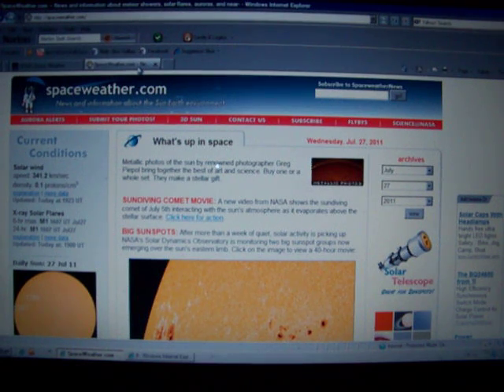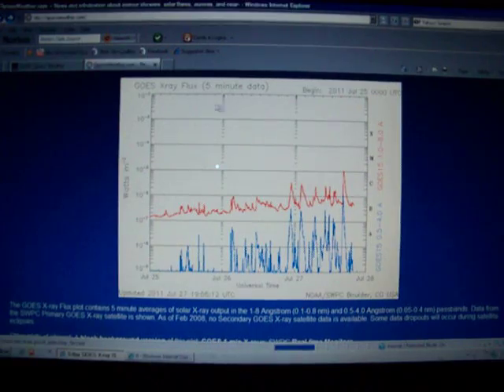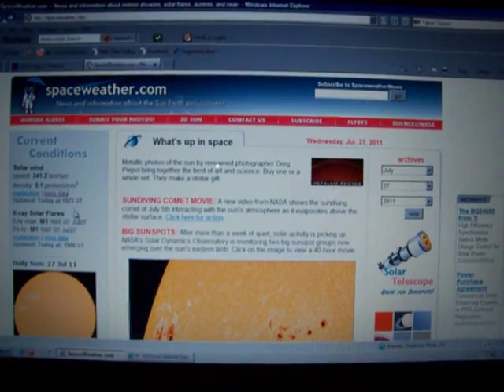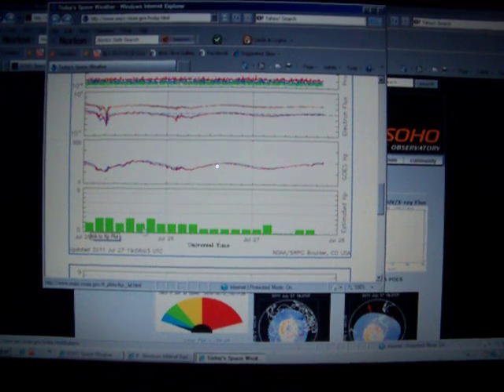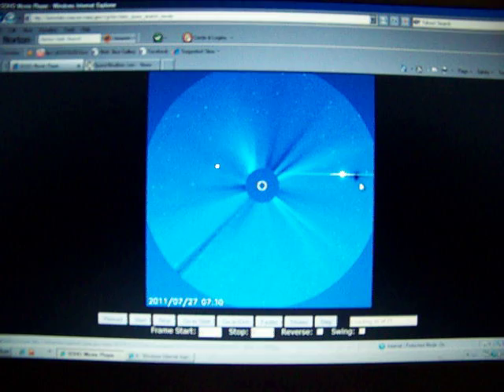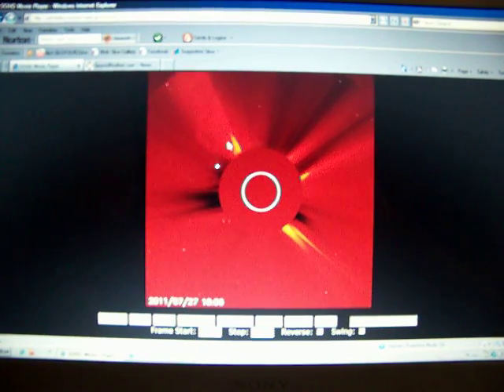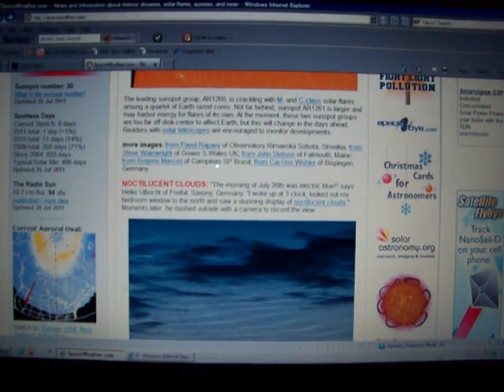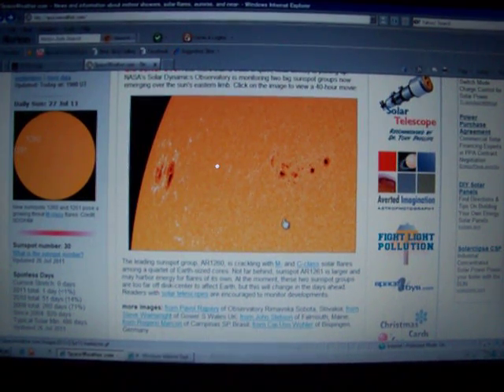7-27-2011 Solar Watch: Six C Class Flares, And A M Class!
Solar activity is ramping up again.  X ray flux shows many flares within the last day.  Geomagnetic activity has been low, as has solar winds.  Look for those to increase in the coming days as well.